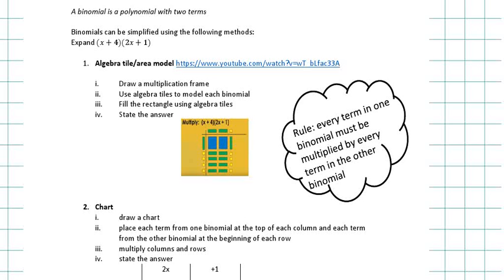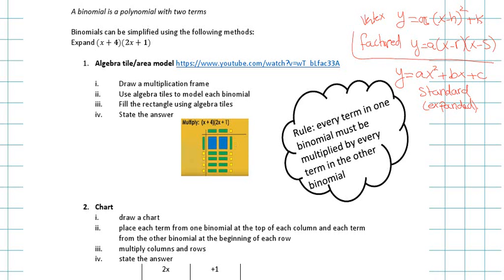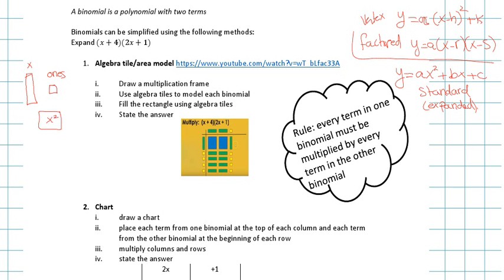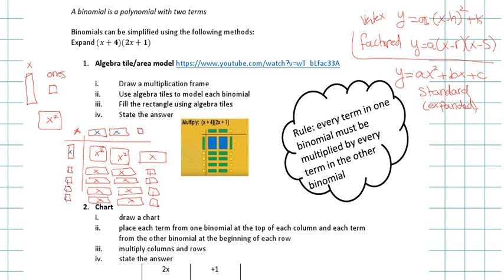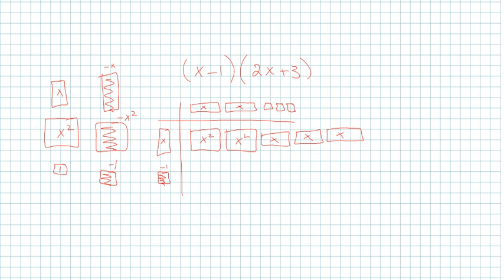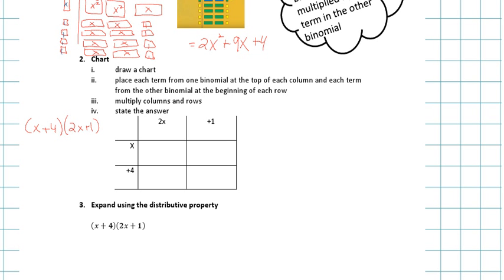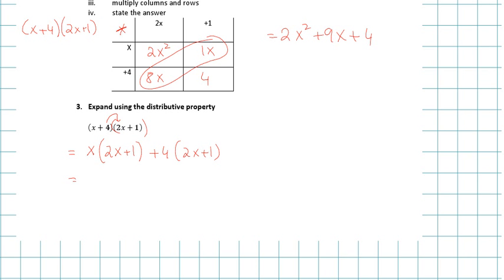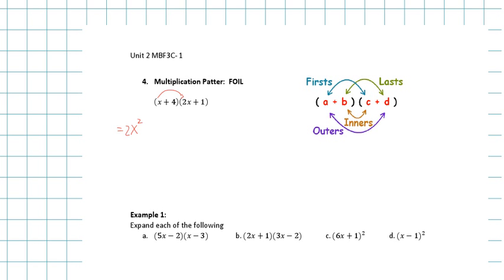sept 24 expanding